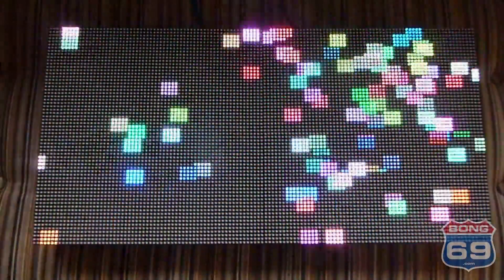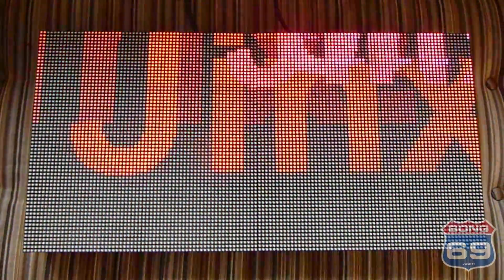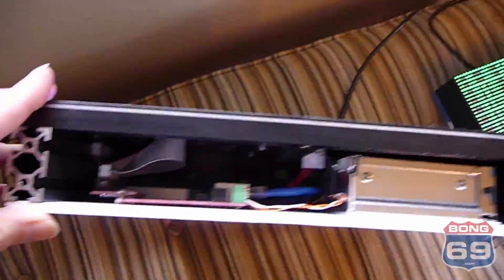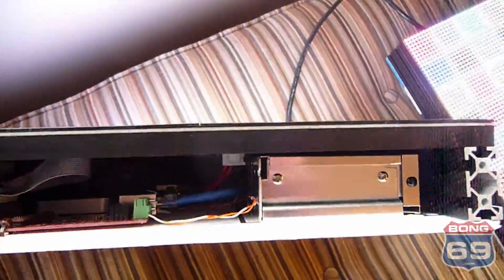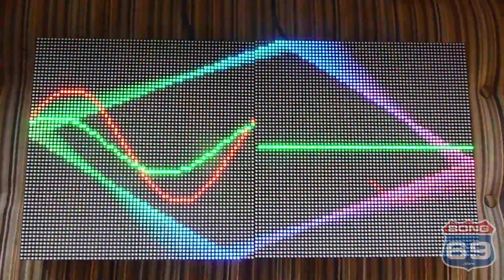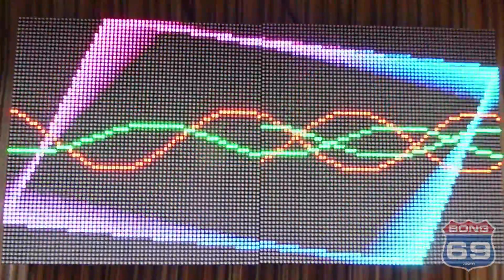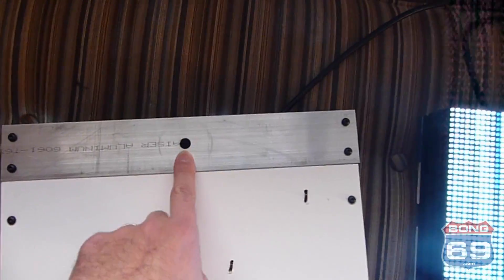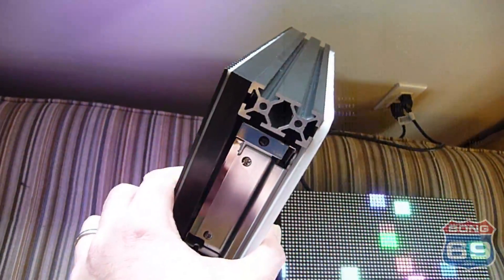128 x 64 LED Matrix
2 of the 64 x 64 led matrix panels i'm making.